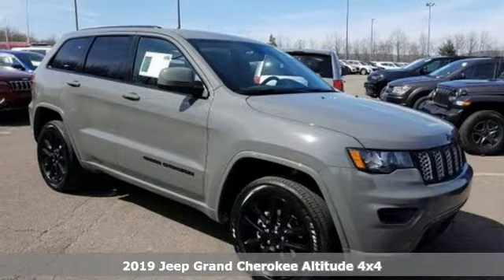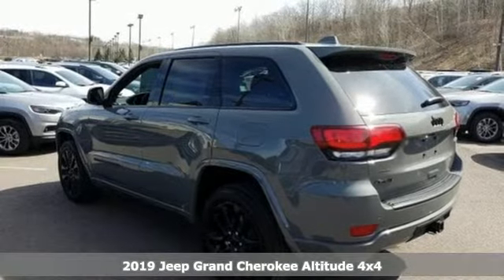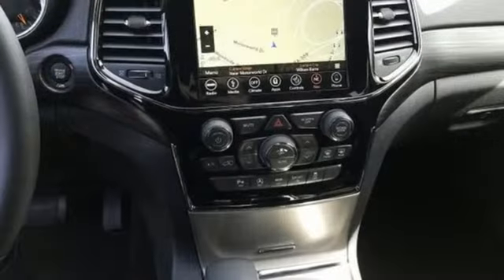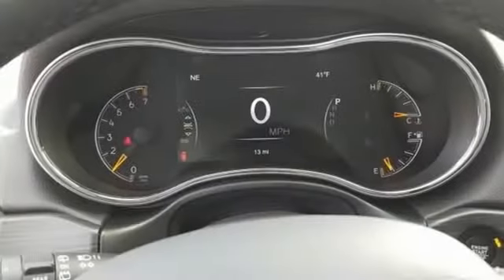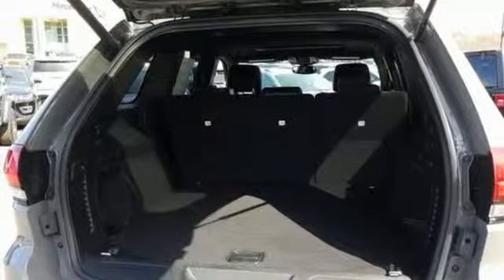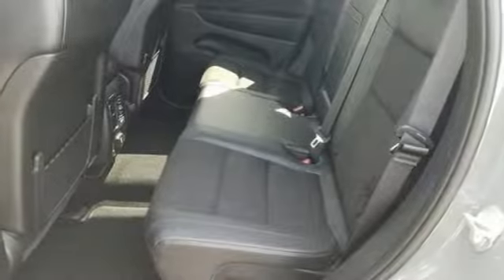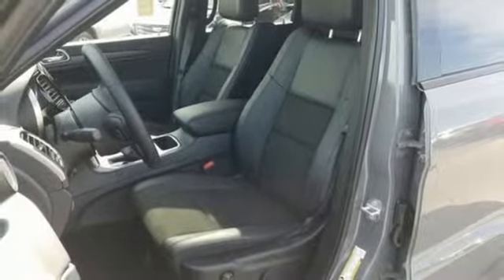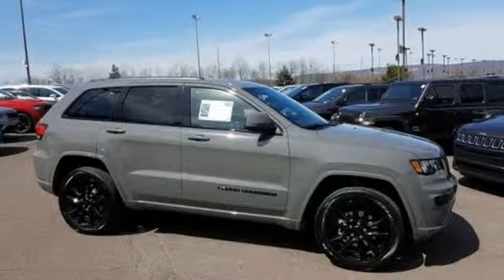2019 Jeep Grand Cherokee Wilkes-Barre PA Scranton, PA J10866 - SOLD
Year: 2019
Make: Jeep
Model: Grand Cherokee
Trim: Altitude
Engine: 3.6L V6 24V VVT
Transmission: 8-Speed Automatic
Color: Gray
Interior: Black
Stock #: J10866
VIN: 1C4RJFAG7KC702210
Altitude IV Package, Quick Order Package 2BZ Altitude (Apple CarPlay, Black Suede Seats w/Black Stitching, Body Color Fascia, Dark Day Light Opening Moldings, Gloss Black Rear Fascia Applique, Google Android Auto, Integrated Voice Command w/Bluetooth, SiriusXM Travel Link, and Steering Wheel Mounted Audio Controls), Trailer Tow Group IV (180 Amp Alternator), 4WD, 3.45 Rear Axle Ratio, 4-Wheel Disc Brakes, 6 Speakers, ABS brakes, Air Conditioning, Alloy wheels, AM/FM radio, Anti-whiplash front head restraints, Automatic temperature control, Blind spot sensor: Blind Spot Monitoring System warning, Brake assist, Bumpers: body-color, Cloth Bucket Seats, Compass, Delay-off headlights, Driver door bin, Driver vanity mirror, Dual front impact airbags, Dual front side impact airbags, Electronic Stability Control, Four wheel independent suspension, Front anti-roll bar, Front Bucket Seats, Front Center Armrest w/Storage, Front dual zone A/C, Front fog lights, Front reading lights, Fully automatic headlights, Heated door mirrors, Illuminated entry, Knee airbag, Leather Shift Knob, Low tire pressure warning, Manufacturer's Statement of Origin, Normal Duty Suspension, Occupant sensing airbag, Outside temperature display, Overhead airbag, Overhead console, Panic alarm, Passenger door bin, Passenger vanity mirror, Power door mirrors, Power steering, Power Sunroof, Power windows, Radio data system, Radio: Uconnect 4 w/7" Display, Rear anti-roll bar, Rear Parking Sensors, Rear reading lights, Rear seat center armrest, Rear window defroster, Rear window wiper, Remote keyless entry, Speed control, Speed-Sensitive Wipers, Split folding rear seat, Spoiler, Steering wheel mounted audio controls, Tachometer, Telescoping steering wheel, Tilt steering wheel, Traction control, Trip computer, and Variably intermittent wipers. *Your additional costs are sales tax, tag and title fees for the state in which the vehicle will be registered, any dealer-installed options (if applicable) and a dealer processing fee ($299 Maryland; not required by law); ($141 Pennsylvania). Prices are subject to change, and prior sales are excluded from these offers. While every reasonable effort is made to ensure the accuracy of this information, we are not responsible for any errors or omissions contained on these pages. Please verify any information in question with the dealer. Every Internet Price includes current applicable manufacturer incentives, but certain conditions apply to some of these offers. The offers and conditions on this vehicle are: $2,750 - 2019 Retail Consumer Cash **CK1 (excl GL-SW-WE). Exp. 04/01/2019, $500 - Mid-Atlantic 2019 Bonus Cash MACKA. Exp. 04/01/2019, $500 - Freedom Days Retail Bonus Cash 40CK7. Exp. 04/01/2019

Address:
150 MotorWorld Dr #8